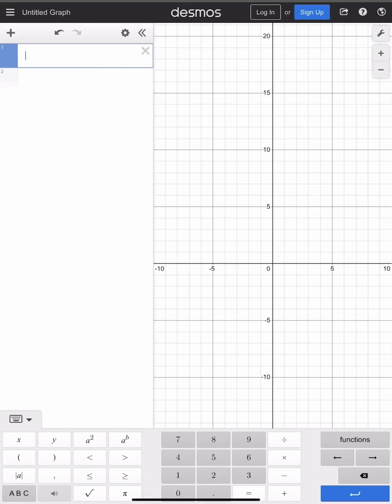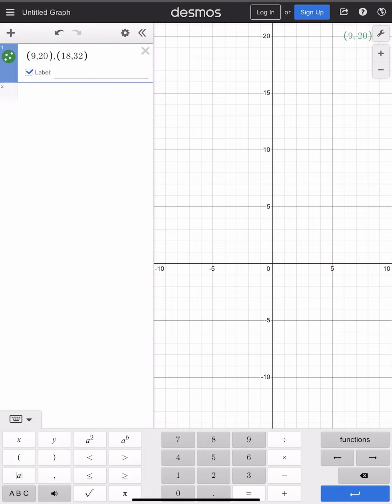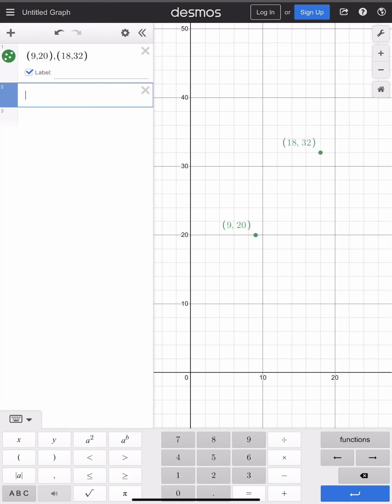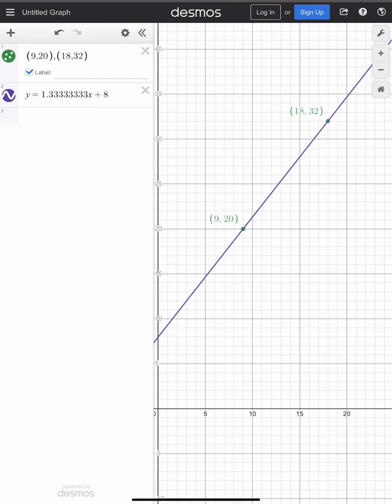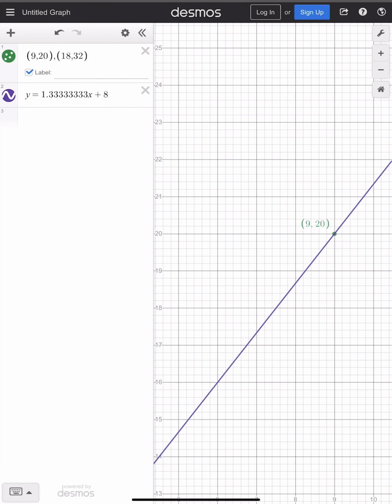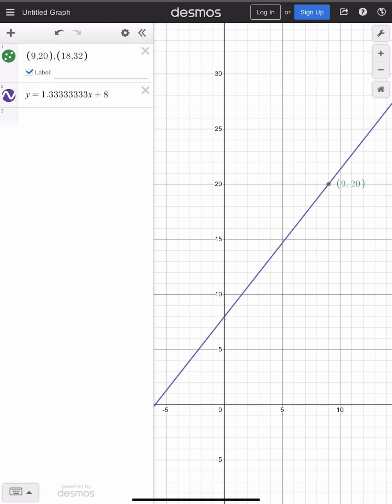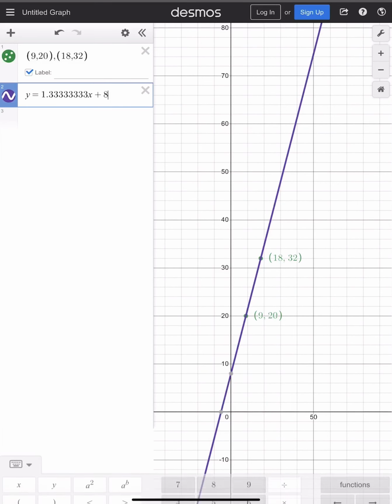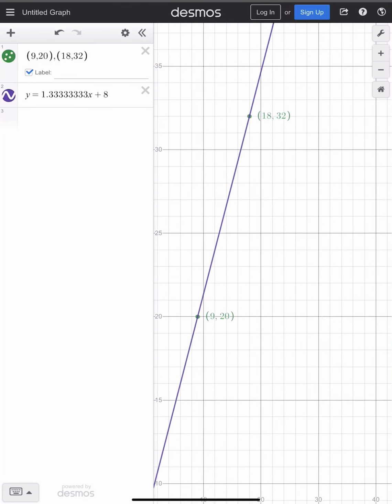Using DESMOS to graph linear equations & self check working out.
In this video I demonstrate how to use the online graphing tool DESMOS to graph linear equations. For students it is a handy tool to check for understanding. Use this to make sure your calculations are correct when you are solving for the gradient, x or c of the equation y=mx+c.